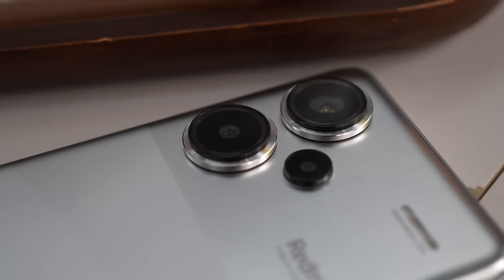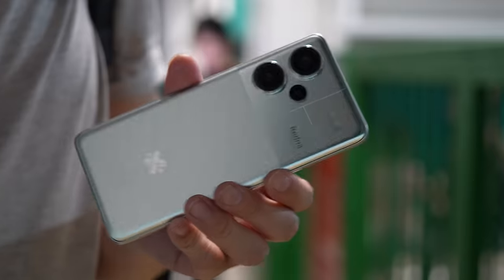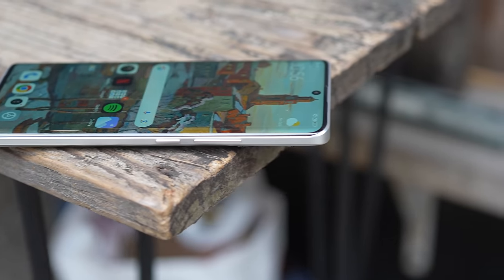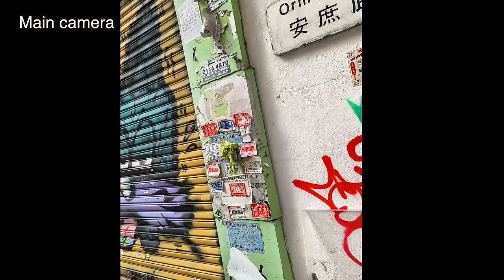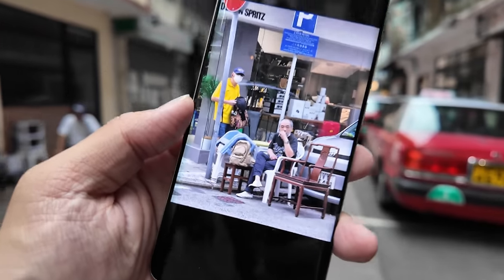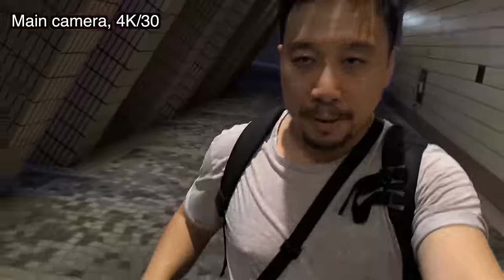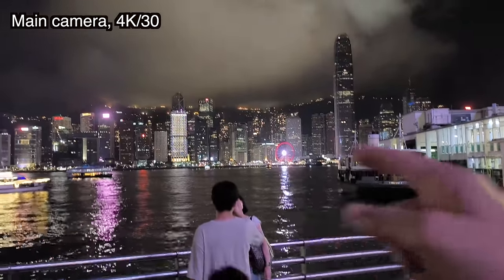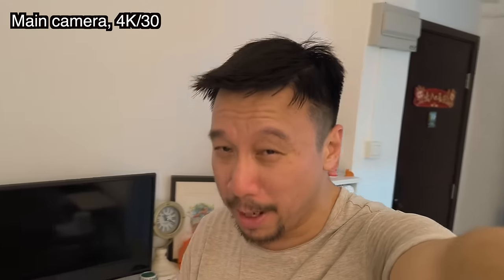Xiaomi Fan Festival Redmi Note 13 Pro+ 5G Vlog in Hong Kong!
To celebrate its birthday and to give back to fans, Xiaomi holds an annual Fan Festival on April 6th, and this year the company is launching a special Fan Festival Edition of the Redmi Note 13 Pro Plus. I took the phone out for a day around Hong Kong for a vlog, showing off the awesome 200-megapixel camera's capabilities.

Instagram at bensgadgetreviews
Twitter at bencsin